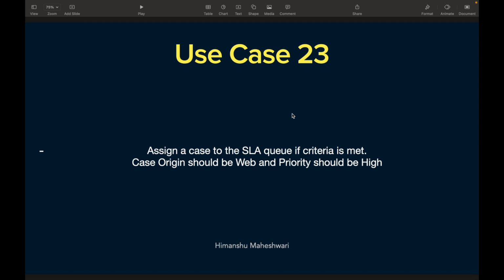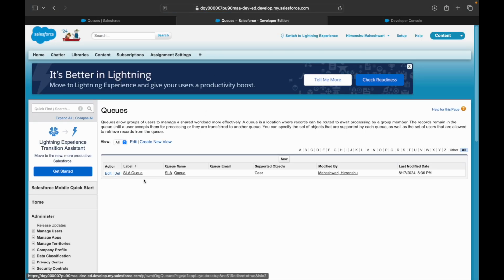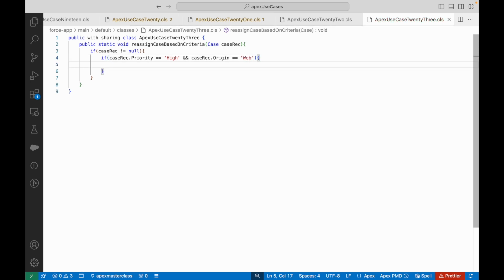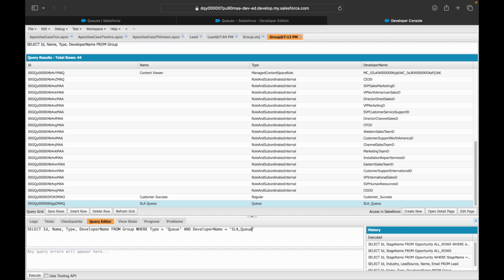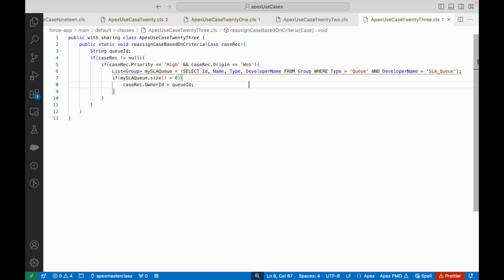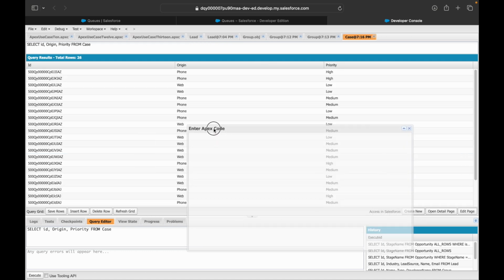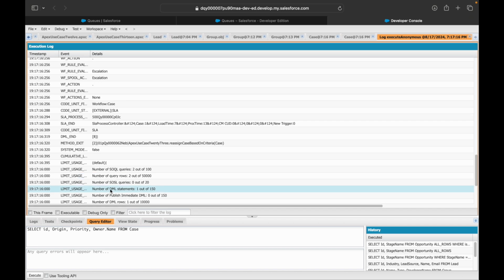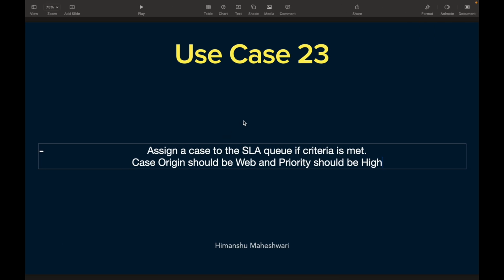Apex Use Case 23 | Chapter 82 | Salesforce Developer Masterclass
Assign a case to the SLA queue if criteria is met.
Case Origin should be Web and Priority should be High